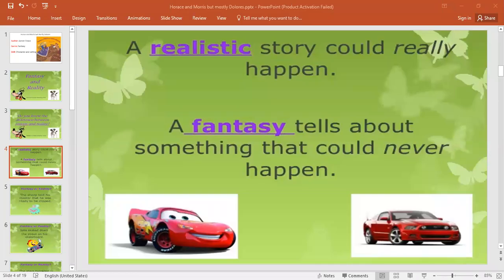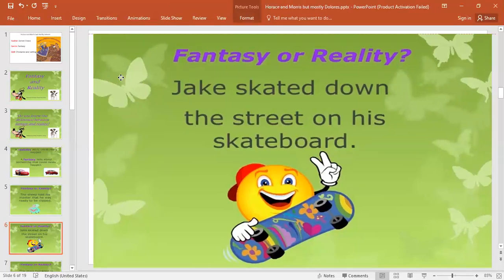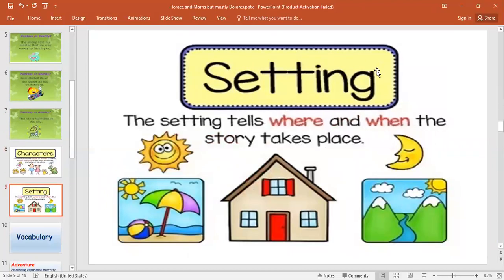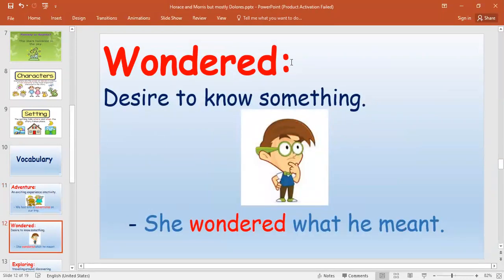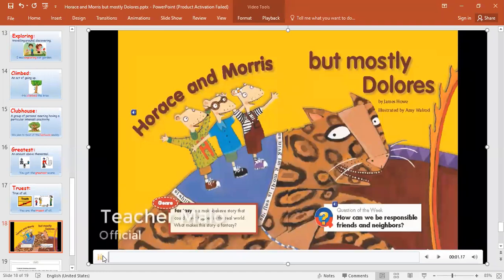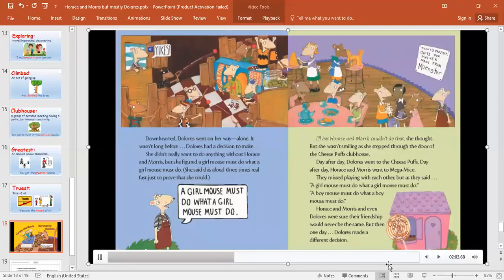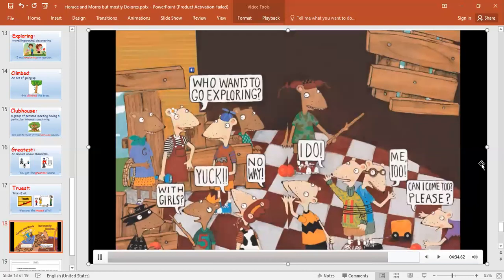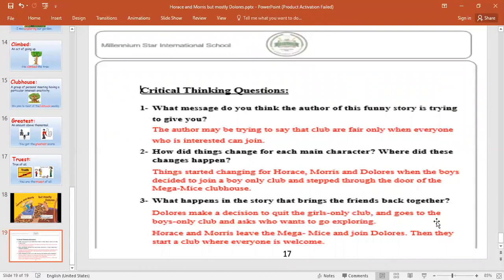English/Reading Grade 2